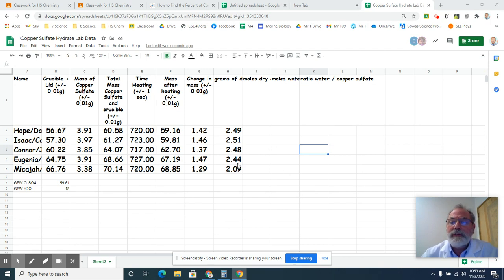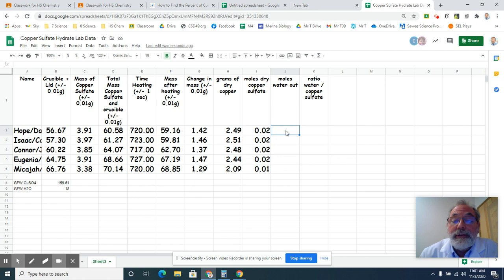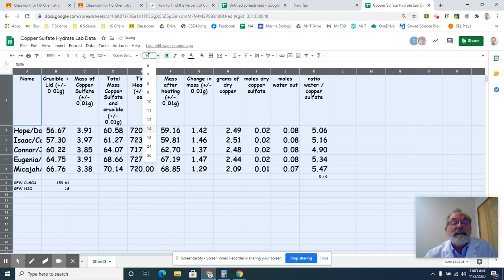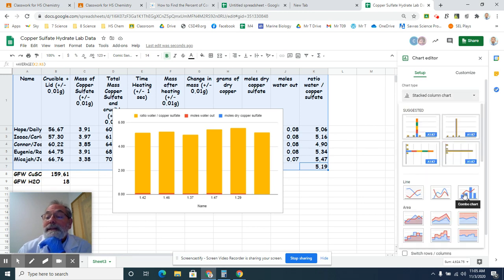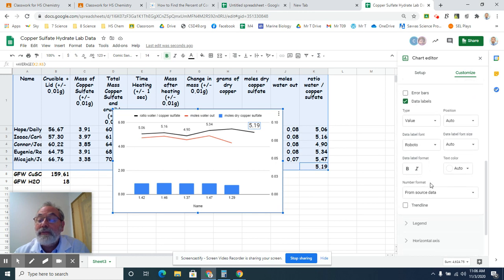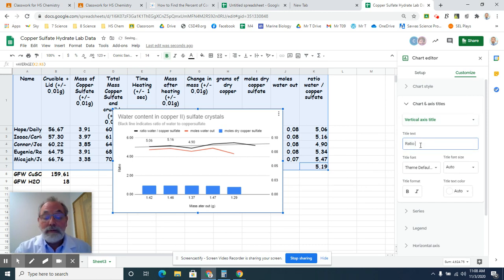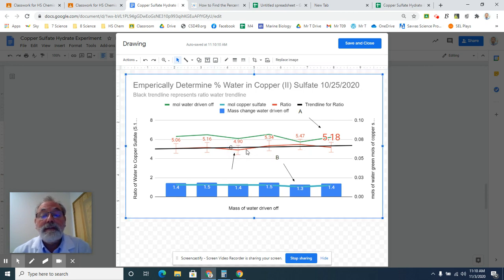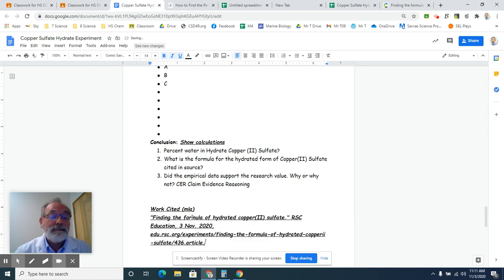#1 Copper Sulfate Hydrate Experiment Graphing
Graphing the results